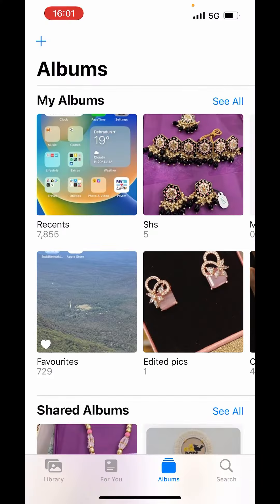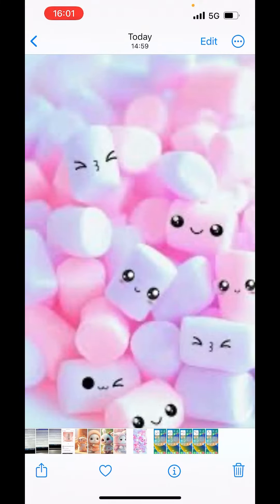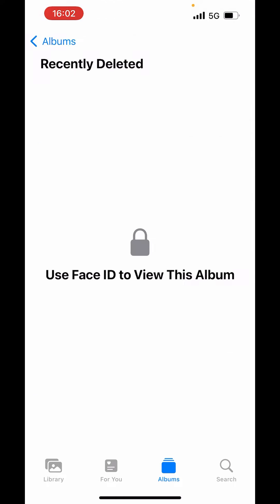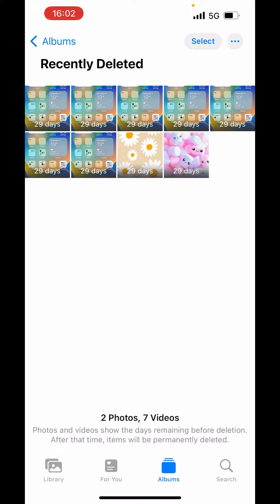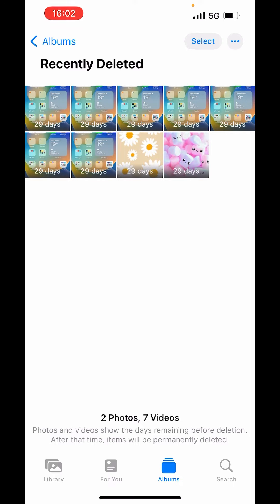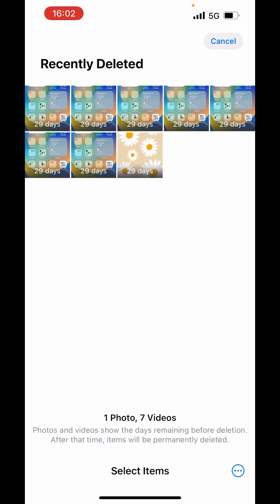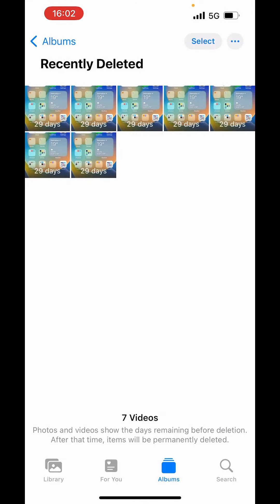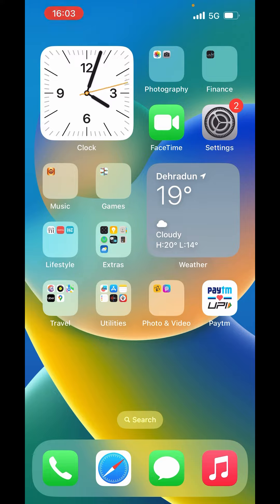How to retrieve deleted photos on iphone - Full Guide 2023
If you have accidentally deleted photos from your iPhone, there are several methods to attempt to retrieve them. Here are some options you can explore:

### 1. **Recover from Recently Deleted Album:**
   - Open the Photos app.
   - Go to the "Albums" tab.
   - Look for the "Recently Deleted" album.
   - Tap on it, and you'll find photos that were deleted within the last 30 days.
   - Select the photos you want to recover and tap "Recover."

### 2. **Restore from iCloud Backup:**
   - If you regularly back up your iPhone to iCloud and the photos were present in the backup made before deletion, you can restore your device to that backup.
   - Go to Settings - [your name] - iCloud - Manage Storage - Backups.
   - Choose the relevant backup and restore your device.
   - This process will replace the current data on your iPhone with the data from the selected backup.

### 3. **Restore from iTunes Backup:**
   - If you have iTunes backups on your computer, you can restore your iPhone to a previous state.
   - Connect your iPhone to your computer and open iTunes.
   - Select your device in iTunes.
   - Choose the most relevant backup and click "Restore Backup."

### 4. **Use Third-Party Data Recovery Software:**
   - There are third-party software tools designed to recover deleted photos from iPhones. Examples include Dr.Fone, iMobie PhoneRescue, and Tenorshare UltData.
   - Download and install a reputable data recovery tool on your computer.
   - Connect your iPhone to the computer.
   - Follow the instructions in the software to scan your device for deleted data and recover the photos.

### Important Tips:
- Act quickly: If you realize you've deleted photos by mistake, try to recover them as soon as possible. The sooner you attempt recovery, the higher the chances of success.
- Regularly back up your iPhone: Whether it's through iCloud or iTunes, having regular backups ensures that you have a copy of your data that can be restored.

### Note:
- The effectiveness of the recovery methods may vary depending on several factors, including the time since deletion, subsequent usage of the device, and backup availability.
- Always be cautious when using third-party data recovery tools, and ensure that you are using reputable software to avoid potential security risks.

Remember that there is no guarantee of 100% recovery, especially if the photos have been overwritten by new data. If you're unable to recover your deleted photos using the methods mentioned, consider reaching out to professional data recovery services.